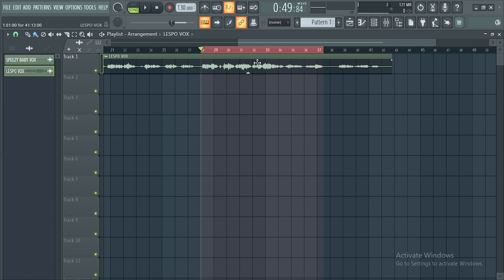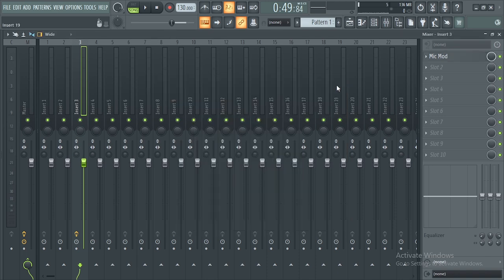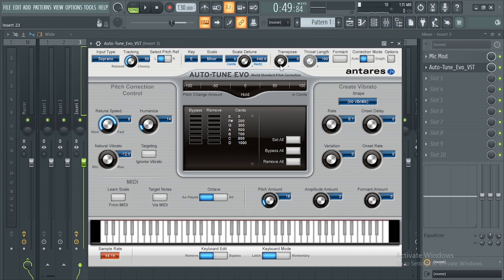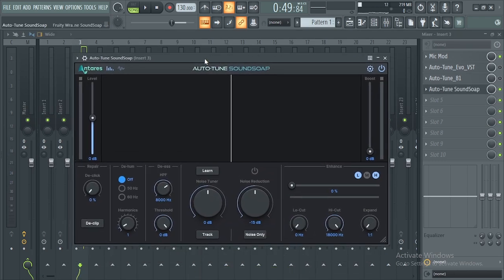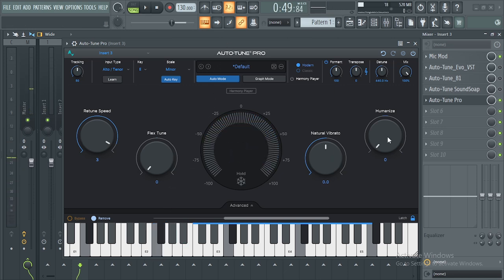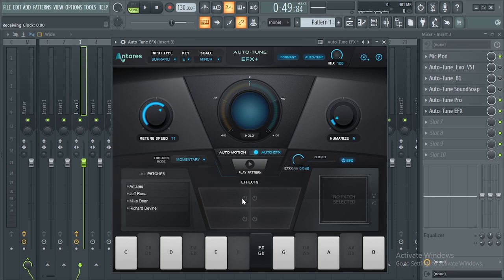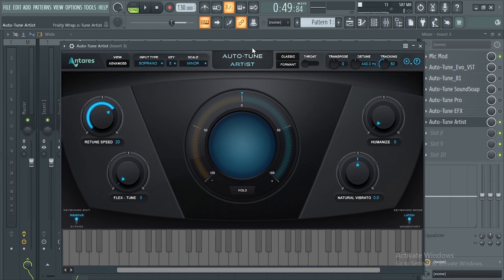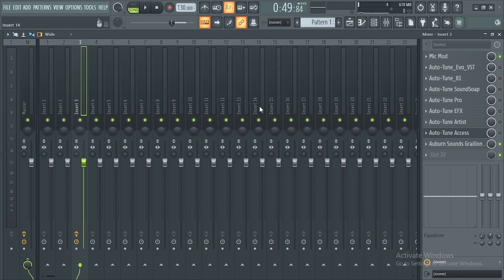The BEST Auto-Tune Plugins for fl studio In 2025: What is the Best Autotune Plugin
Nowadays, in pop and rap music, auto-tune is everywhere. That's why I wanted to tell you in this video about the  best auto-tune plugins on the market today. Obviously, this is just my own opinion, but I really think that these 3 auto-tune plugins make the difference with their competitors.

In this video, I'll give you a short description of each plugin, tell you how they work and what little tips you should know about each of these auto-tune plugins. I'll also obviously make you listen to the audio rendering of each plugin, giving you their pros and cons in detail.

And finally, you will have the opportunity to enjoy an audio comparison between the  auto-tune plugins, to make your own opinion.

Looking for the ultimate autotune plugin? 🎛 Search no more! In this comprehensive video, we'll dive into the top autotune software and pitch correction plugins that every music producer, vocalist, and audio engineer needs in their toolkit. Compare features, performance, and usability to find the perfect match for your vocal tuning needs. 🎶 Boost your music production game with the best autotune plugins of 2023!

Warrior Sound - Unders

vocal autotune
vocal tuning plugin
music production
fl studio tutorial
autotune tutorial
vocal effects
mixing and mastering
afrobeat production
afrobeat tutorial
autotune settings